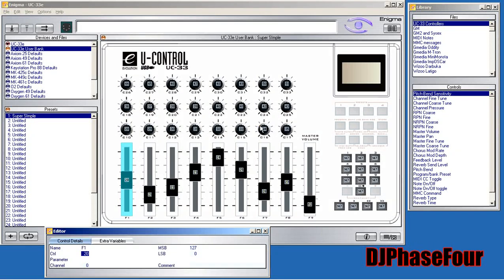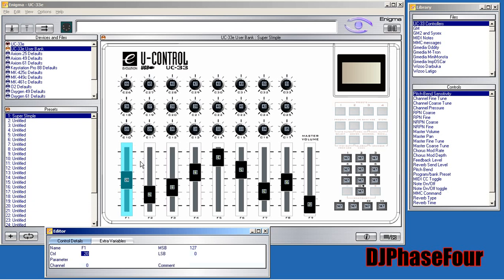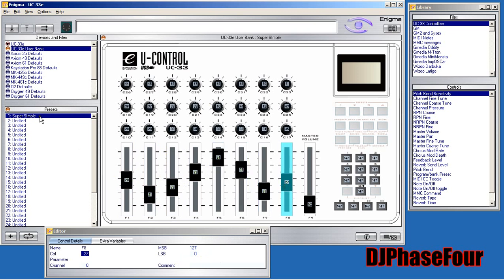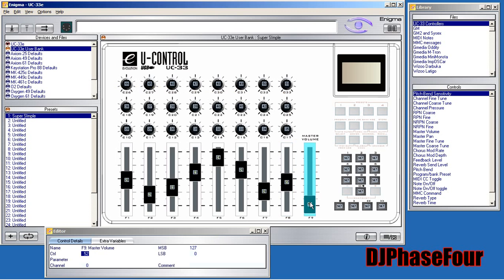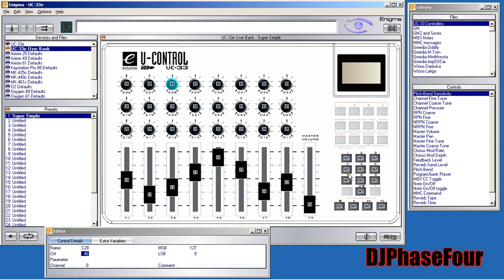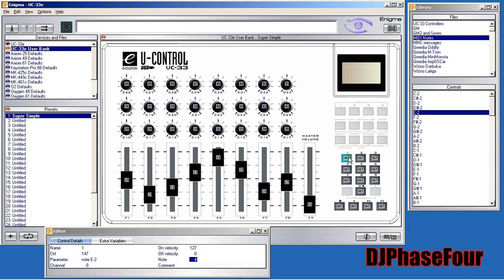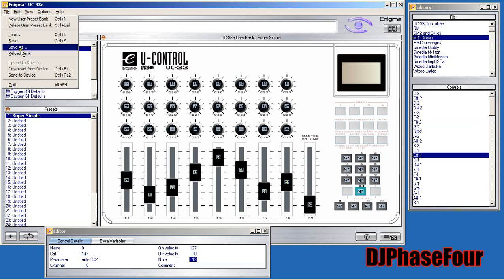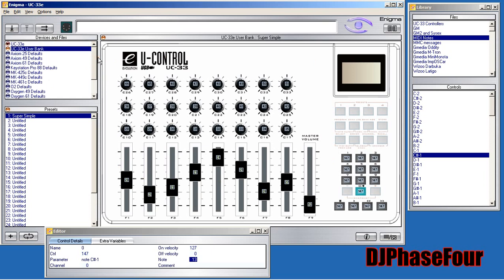UC-33e Simple Setup for Virtual DJ and other programs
Part 1 of a tutorial on using simple controllers like the UC-33e with Virtual DJ. This section focuses on the controller itself and should be useful to anyone has one or something like it.

Drivers for the UC-33e and related interfaces, enter your system info to get the latest version for your OS. Make sure you also download Enigma 1.2 which is the editor used in this tutorial, it will show up on the download page along with the drivers.

The UC33 is listed under the "Legacy" category.